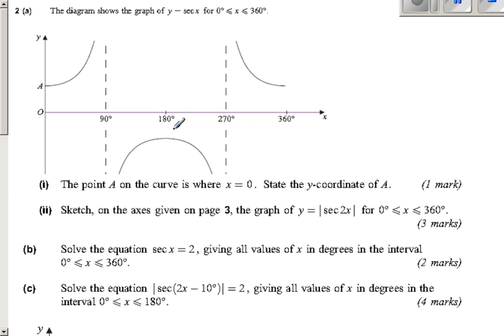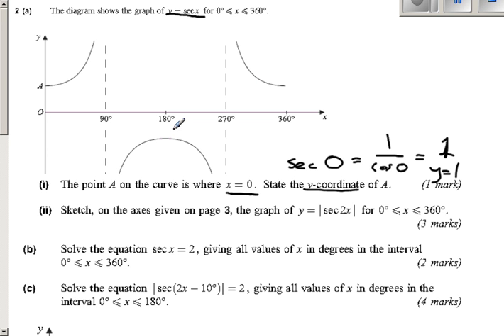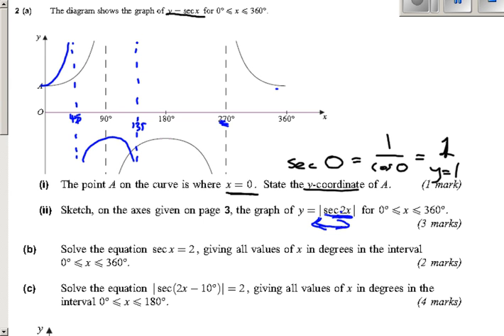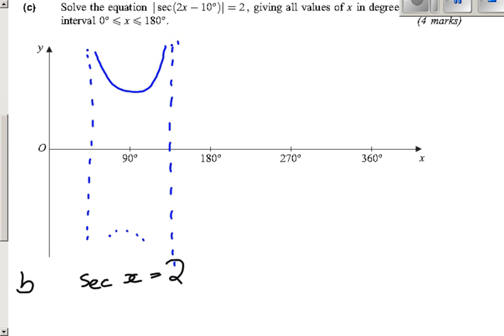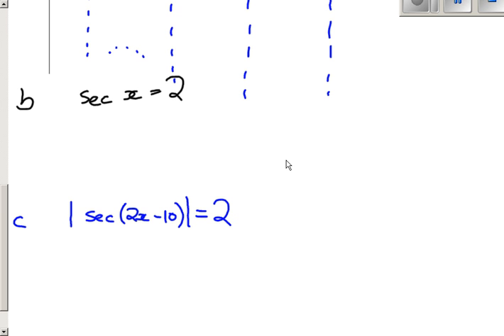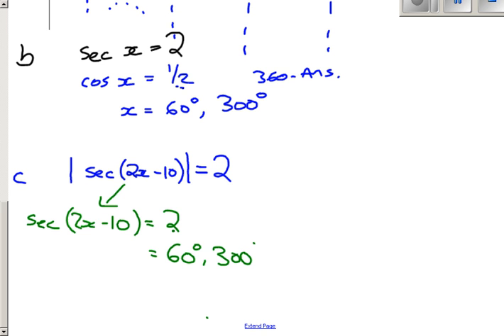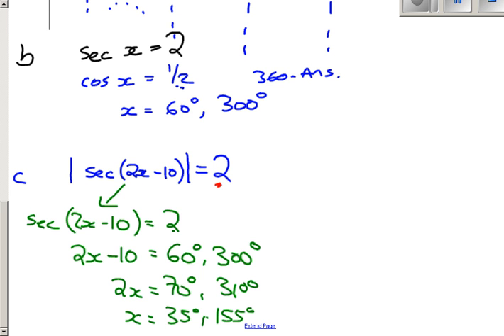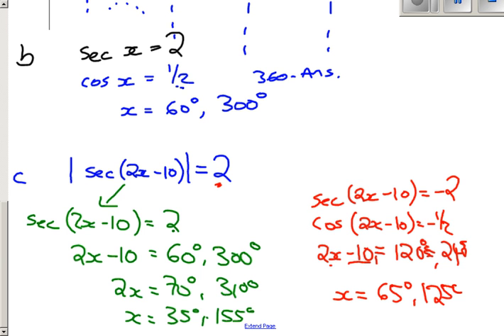C3 Jun10 Q2